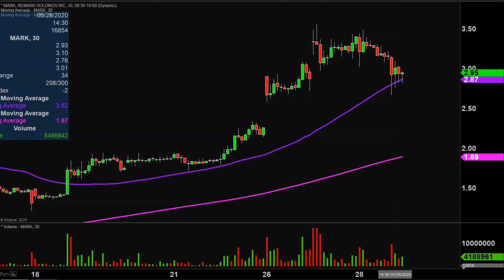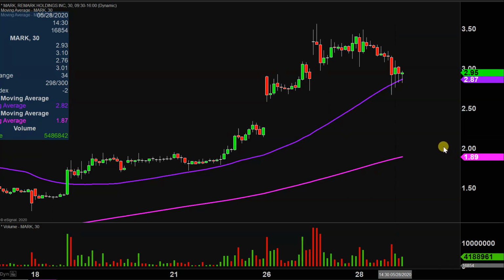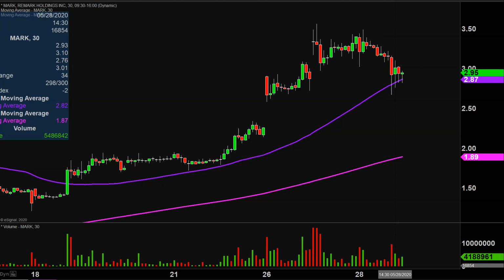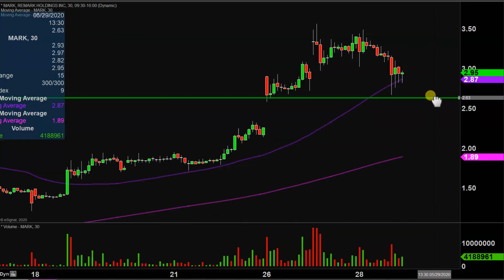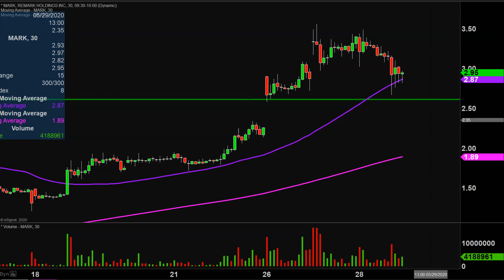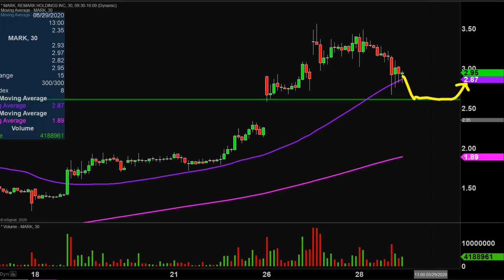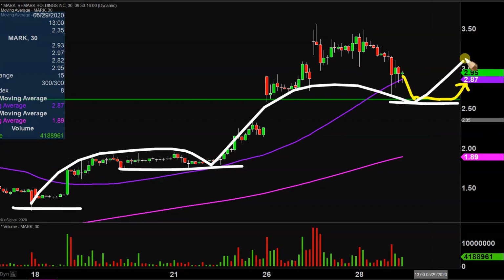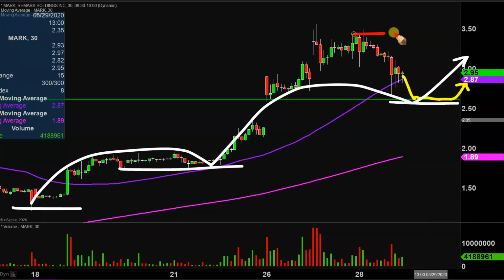Remark Holdings, Inc. - MARK Stock Chart Technical Analysis for 05-28-2020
Learn how to read stock charts and identify technical patterns as ClayTrader does a quick stock chart review on Remark Holdings, Inc. (MARK).